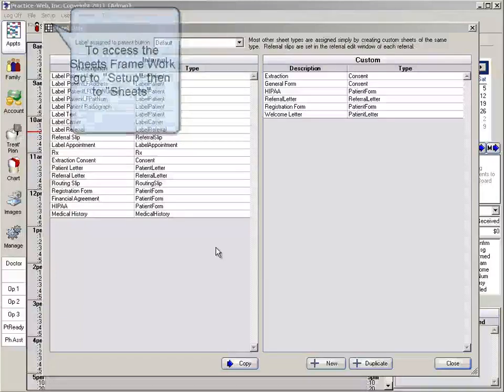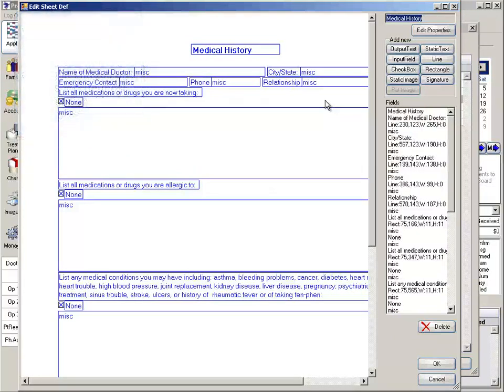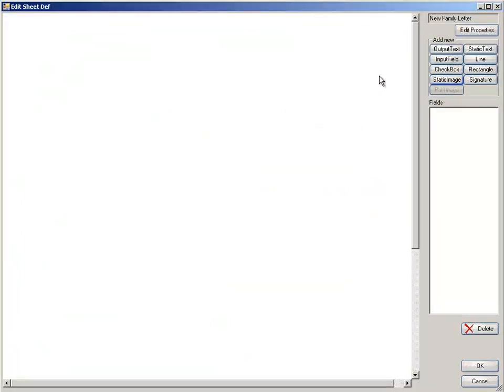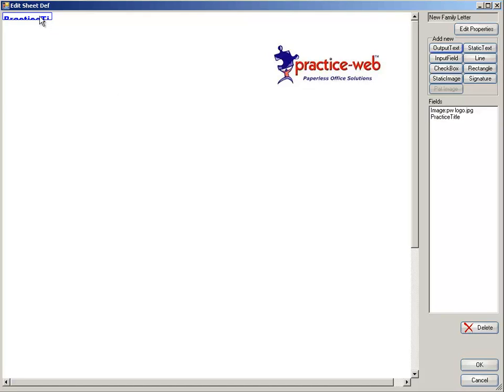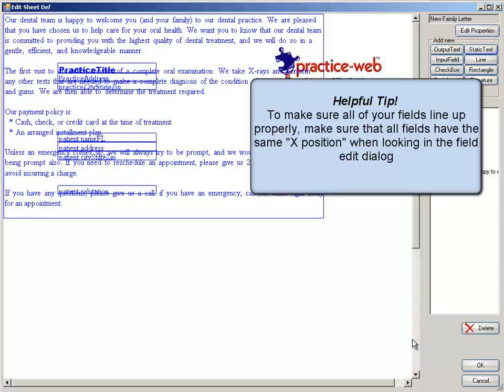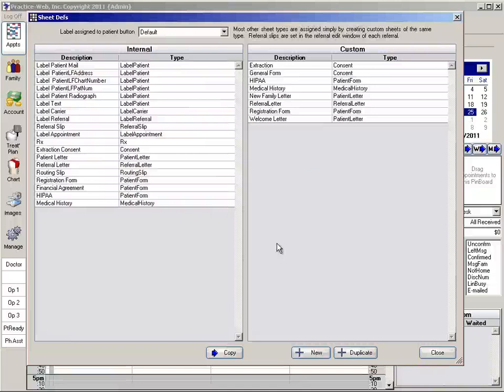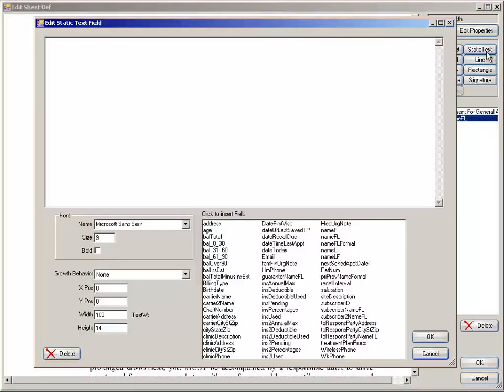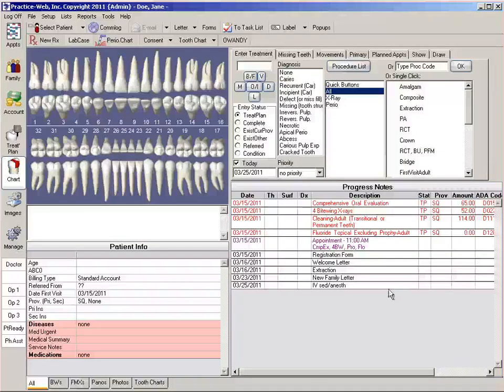Sheets Framework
The Sheets Framework will allow you to make any paper document in your office into an interactive paperless form.